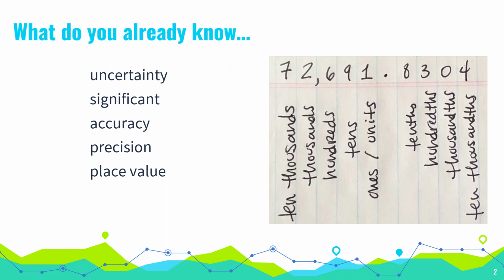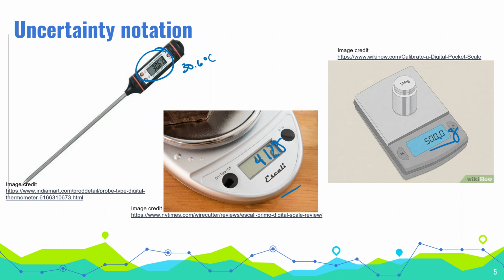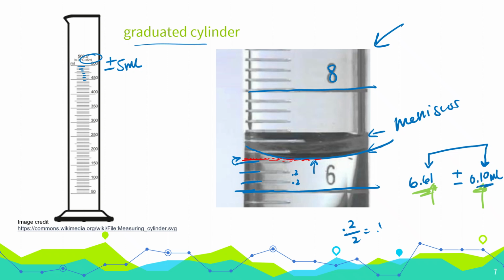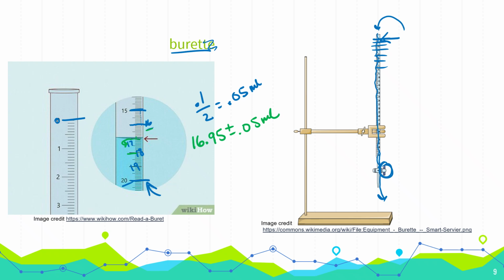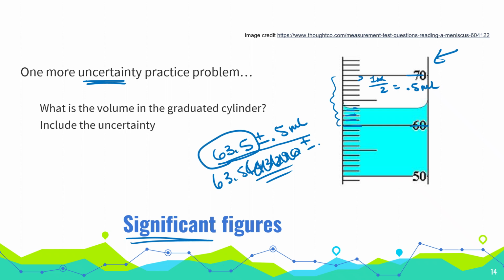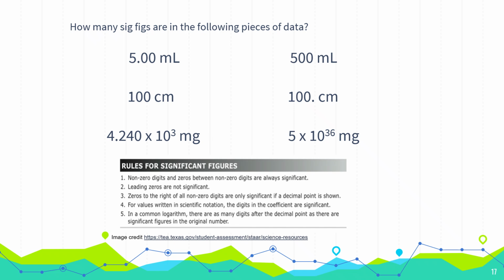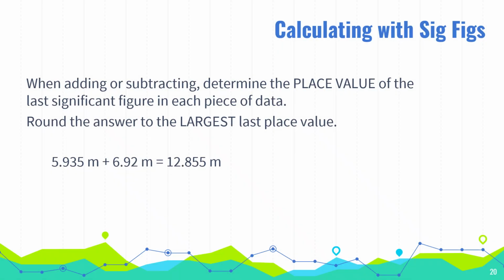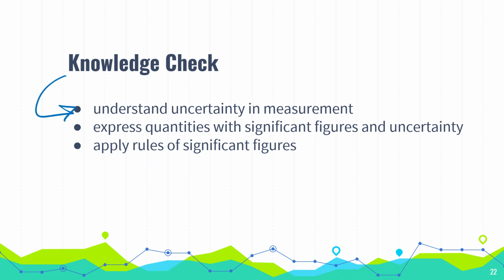MYP Honors Chemistry Unit 1 Sig figs and uncertainty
IB MYP Honors Chemistry
Unit 1 Matter and measurement
Uncertainty, precision, accuracy, and significant figures